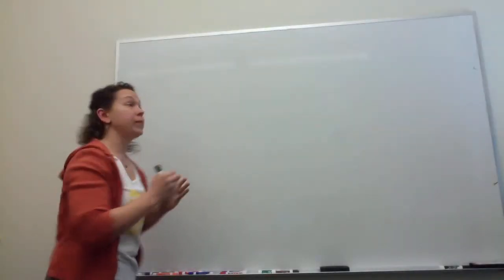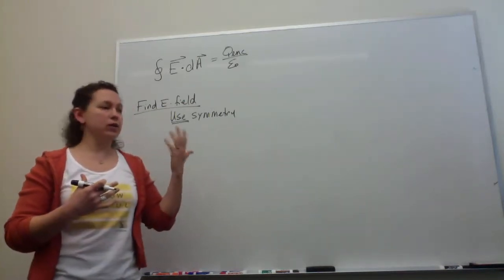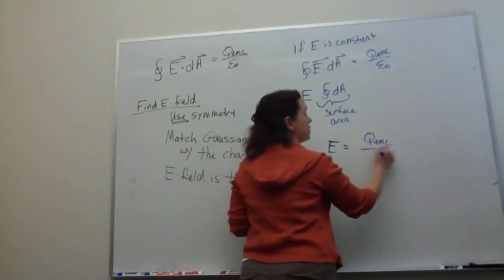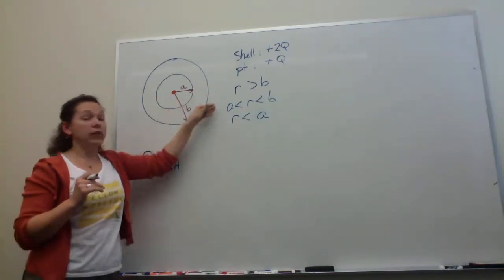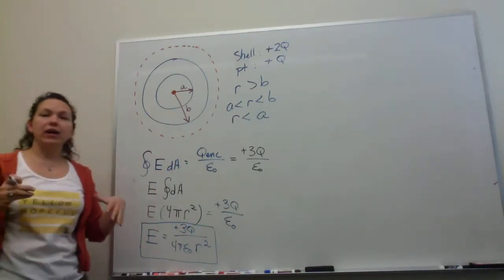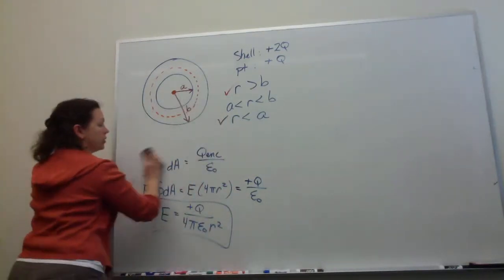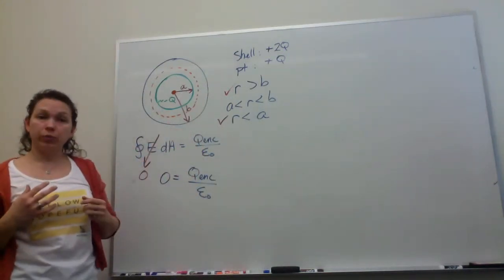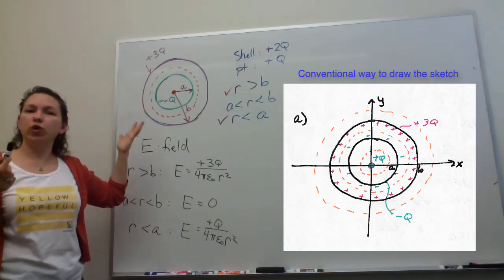Phys9H-S14-Gauss's Law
An explanation of Gauss's Law--how to interpret it, use it to determine the electric field & reason out excess charge redistribution on conductors.  Example based on honors Exam 1, Problem 2.